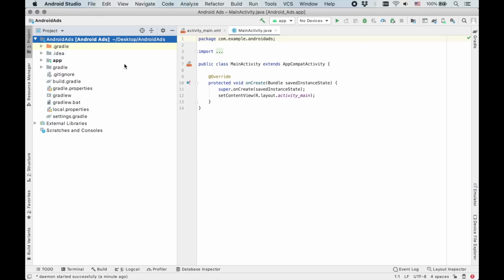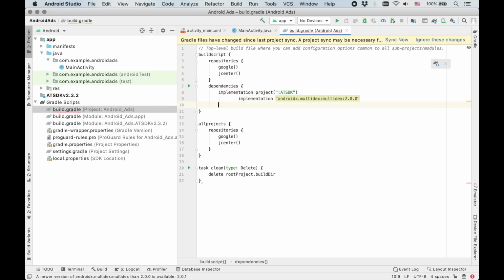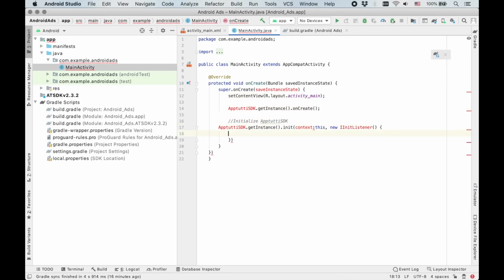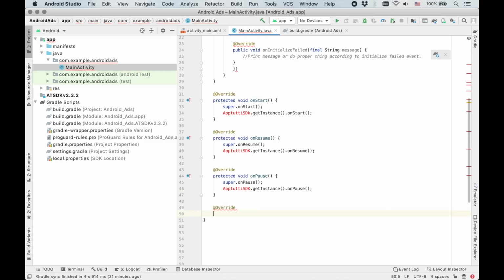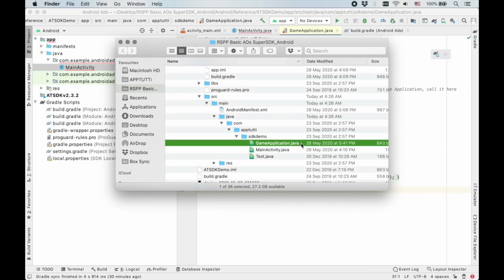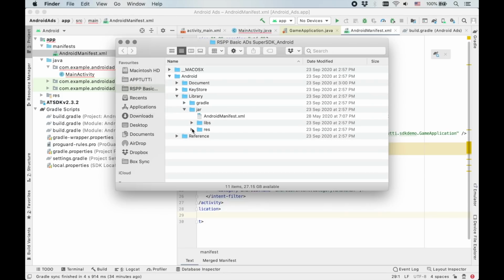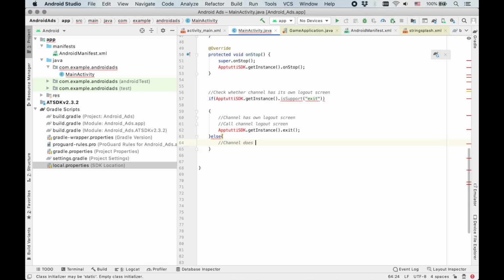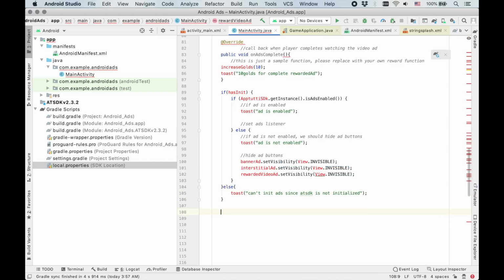SuperSDK Integration (Freemium with Android Ads) - TUTTi Tutorial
Follow along with our integration guide that can be found in the download under Android/Document

Demos and codes can be found under Android/Reference/ATSDKDemo/app/src/main/java/com/apptutti/sdkdemo

After integration, please test your APK and submit it to us through the Partner Resources Portal.

Please also submit a checklist and a simple text document that indicates the ad triggering points in your app or game so that we can verify whether the ad interfaces have been called correctly.

What are the best mobile games or the best free mobile games?
Chinese games are plentiful and as we are a Chinese game publisher and distributor we're all about video games news and how to publish your video game. APPTUTTi's services are open to all developers. Indie game developers have used us to publish their new indie games in 2020 as well as upcoming indie games. We've helped some of the best indie games enter the Chinese mobile market.
For game development, Unity technologies is a well-used engine. APPTUTTi is Unity's trusted partner for distributing games in China.